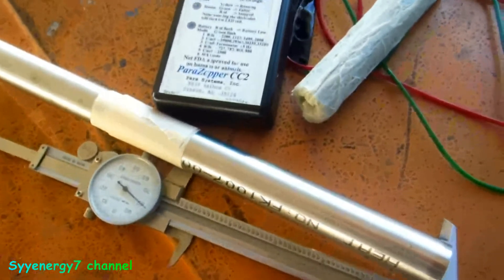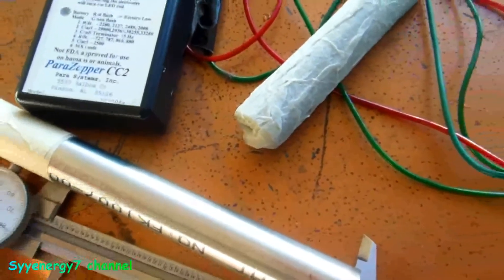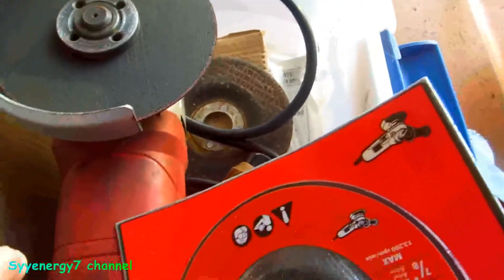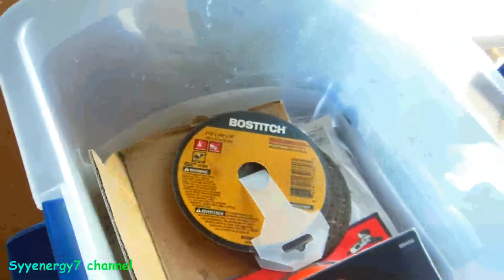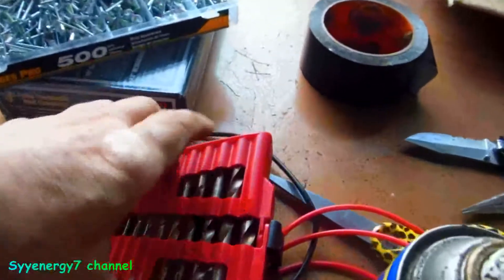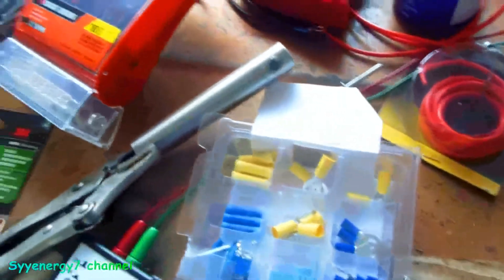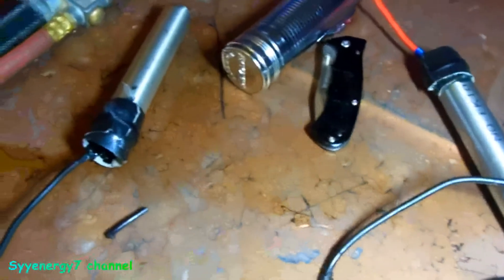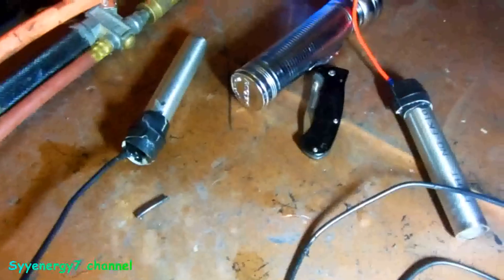Make STAINLESS Steel Handhelds for the ParaZapper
It is somewhat controversial but some say to only use copper of put silver (or gold) for the the handheld on the zapper. but others says 316 stainless steel is good too.  I decided to make some hand-held for the Parazapper since they will never tarnish or require cleaning.  I used 316 stainless steel 7/8 inch thick wall tube.  I used 1/4 structural rivets to attach the wires to the stainless steel tubed so it is a extremely strong connection.  I waterproofed the connection with weatherstrip adhesive ans used 12 gauge wire.  It should last many years and will never tarnish, so it never needs to be cleaned.